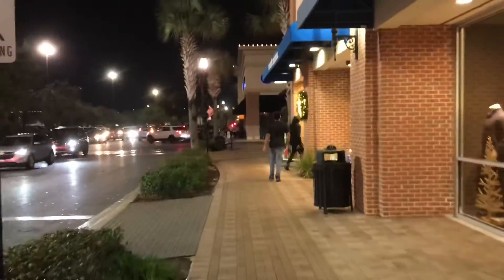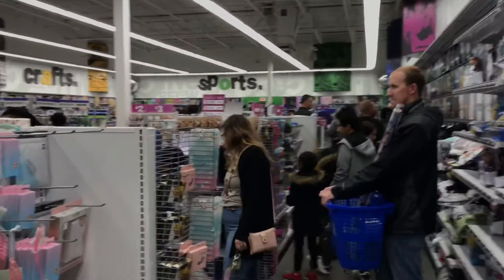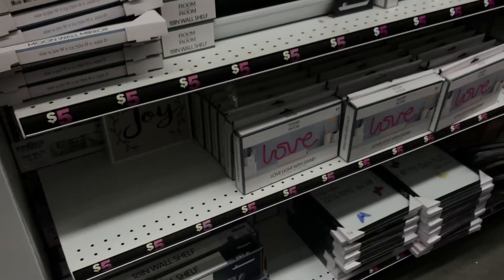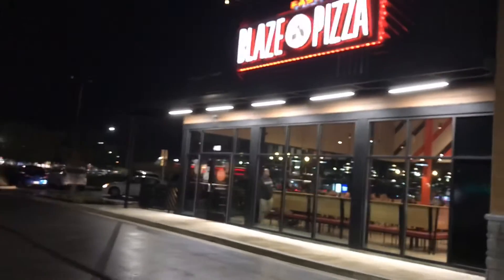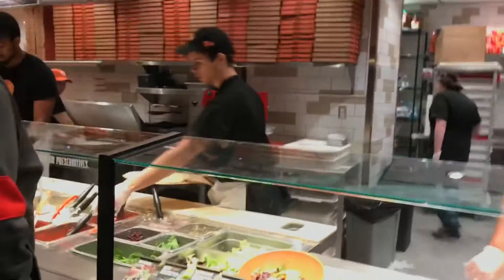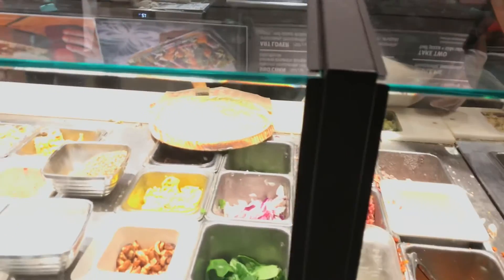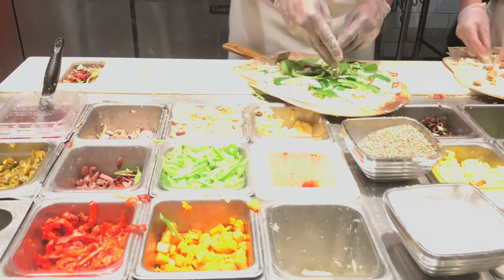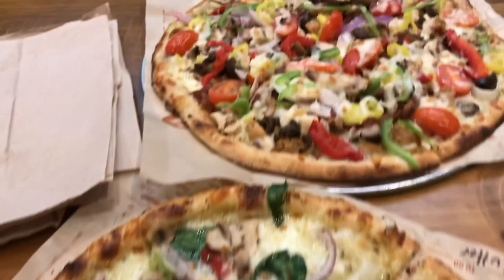Hanging out on a Monday night! Five & below is PACKED